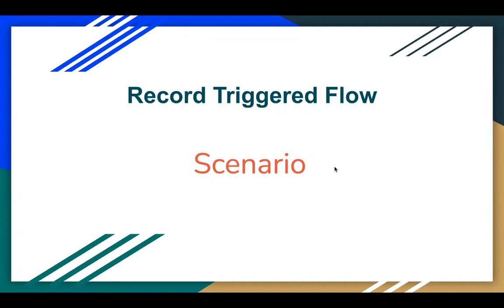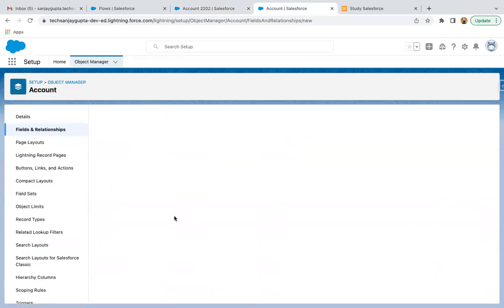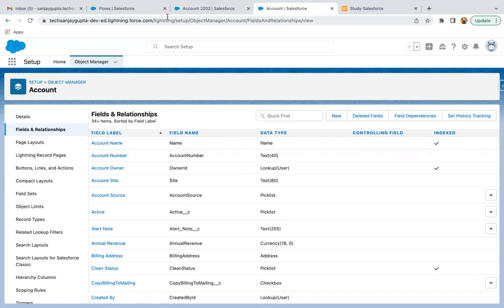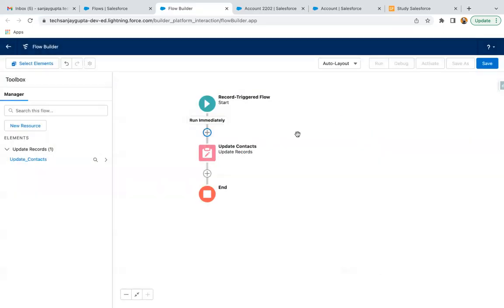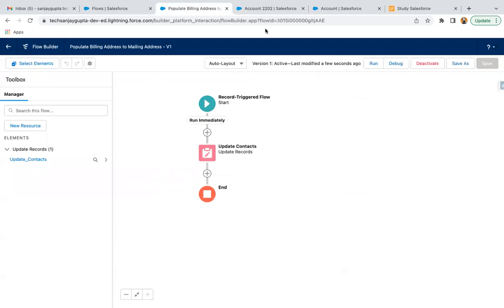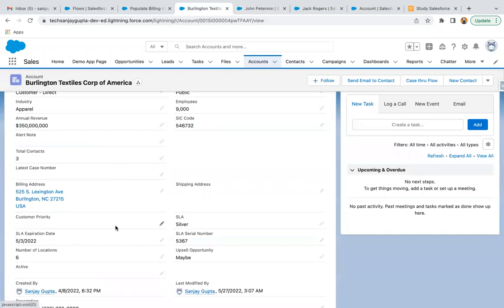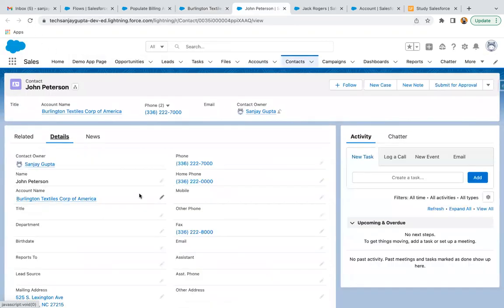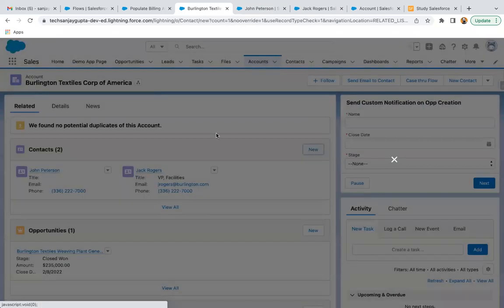34 Record Triggered Flow Scenario - Copy Account Billing Address to related Contact Mailing Address